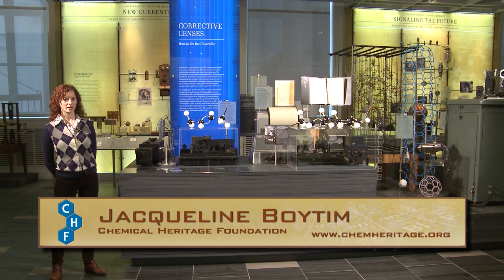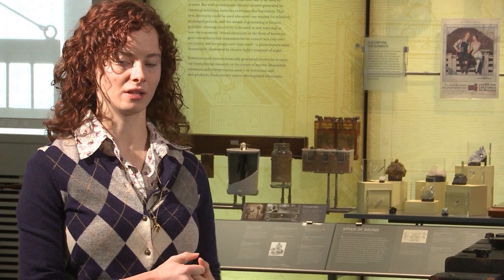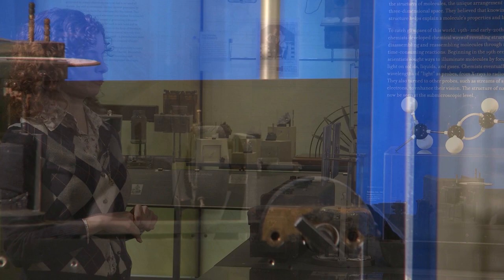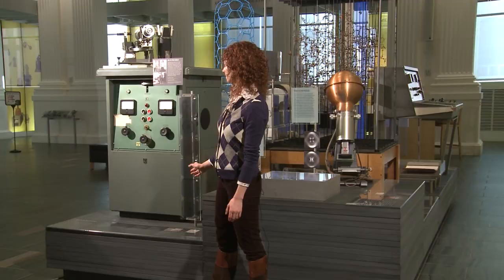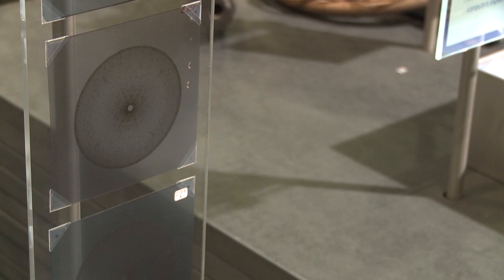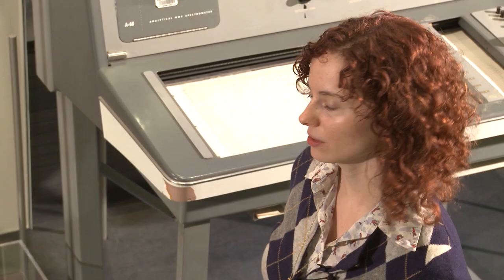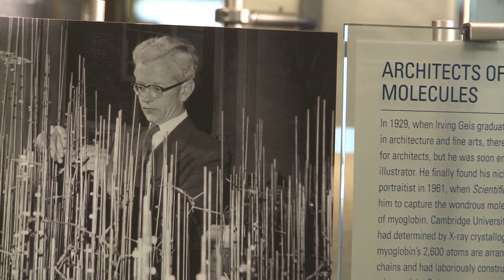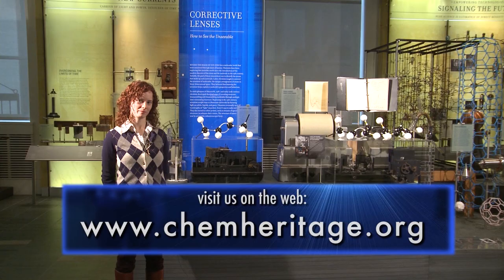Viewing History through the Corrective Lenses of the Spectrophotometry and X-Ray Crystallography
In this episode of the "History of Chemistry" web series, Jacqueline Boytim explains how spectrophotometers have been historically used by chemists to understand the structure of atoms. Sparked by the resource crisis of World War II, spectrophotometers helped create a synthetic rubber that helped make the United States a mobile society.

Other topics:

X-Ray Crystallography is used to model genes of plants and animals

Brass and drawn models of chemical structure